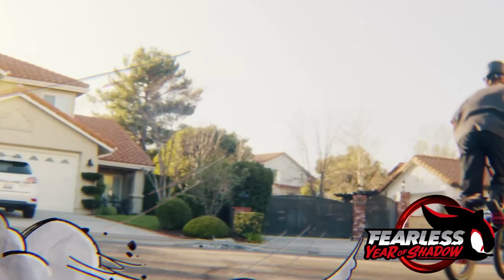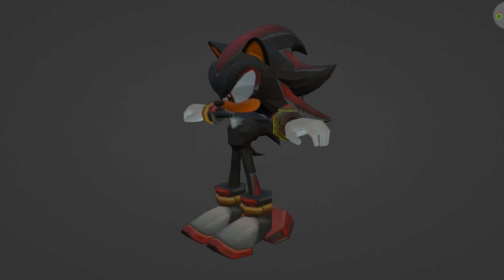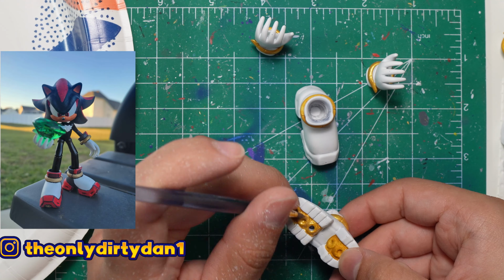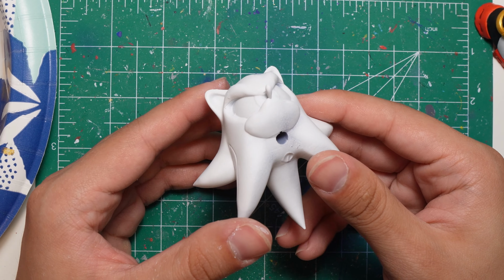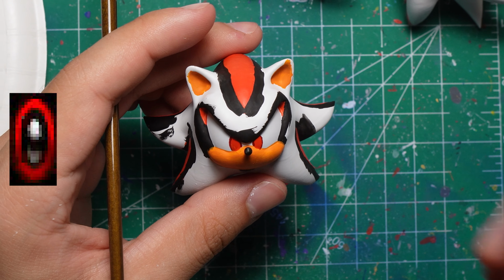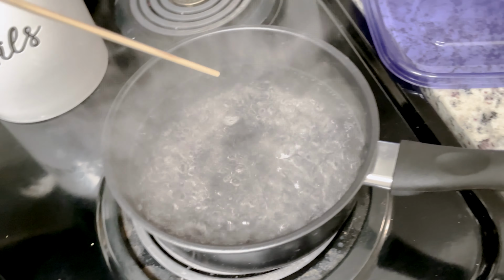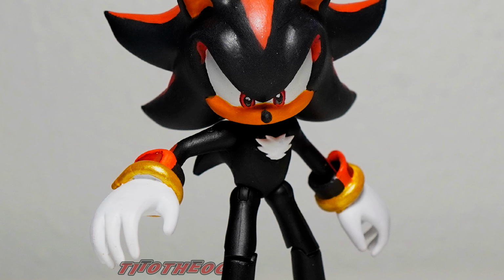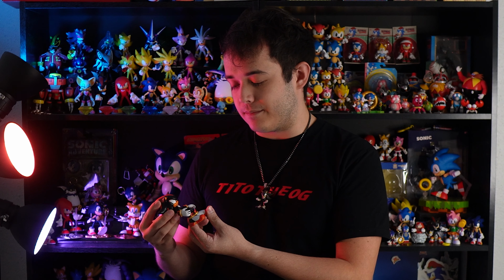TURNING JAKKS SONIC TO SA2 SHADOW CUSTOM FIGURE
Equipment Links:
Vallejo Paints
Ochre Brown
Gloss Spray Sealer
Matte Clear Coat
SOCIAL: